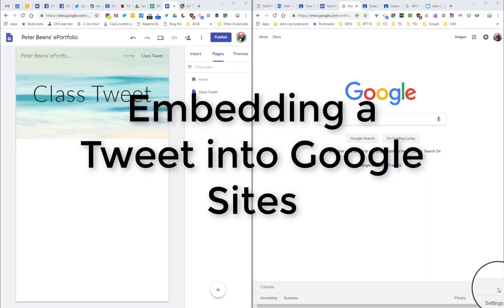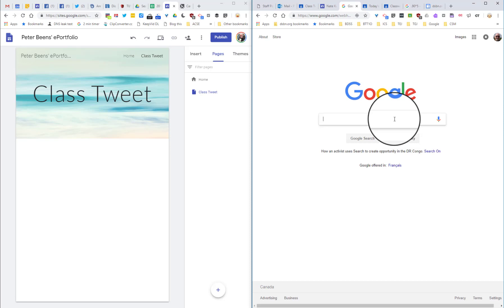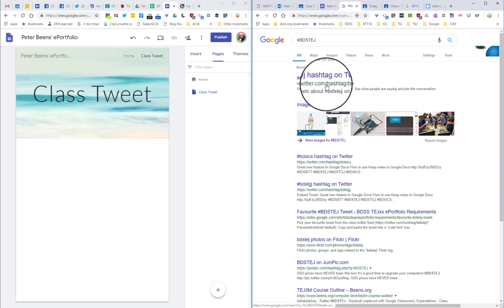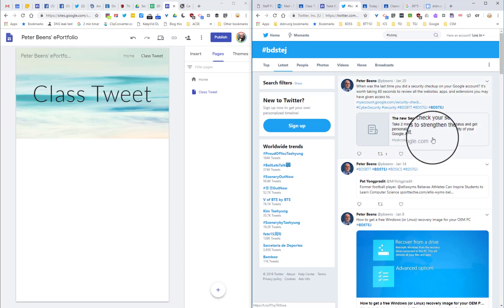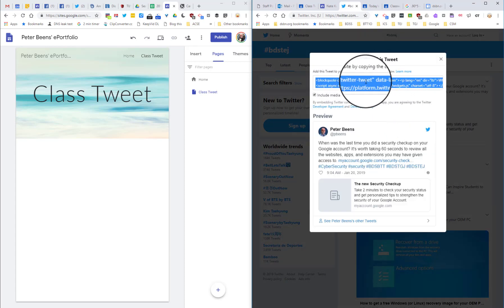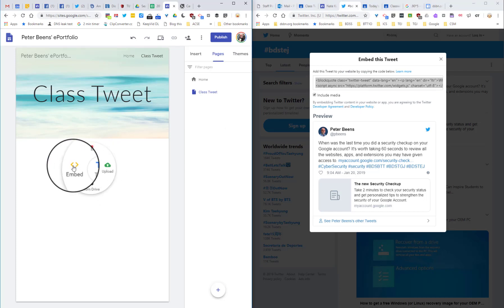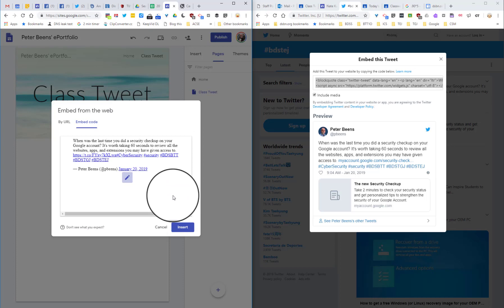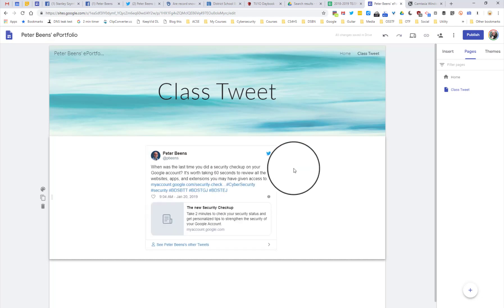Embedding a Tweet into Google Sites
A quick demo showing how to embed a Tweet into Google Sites.